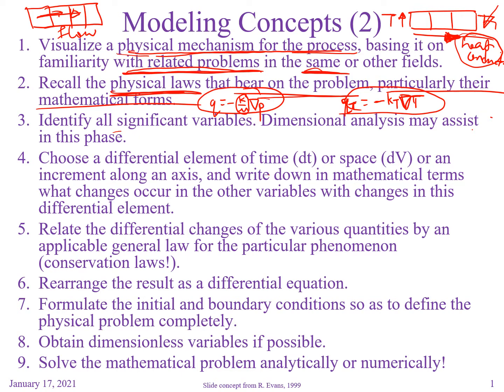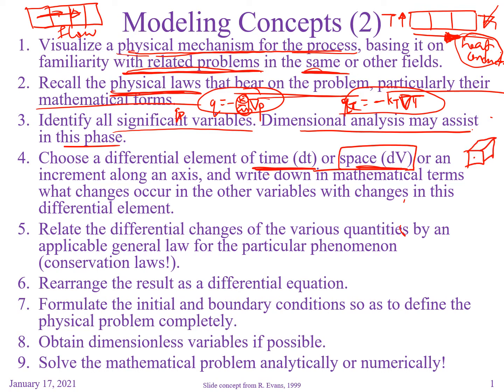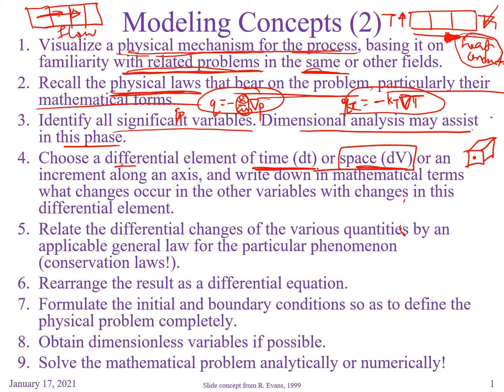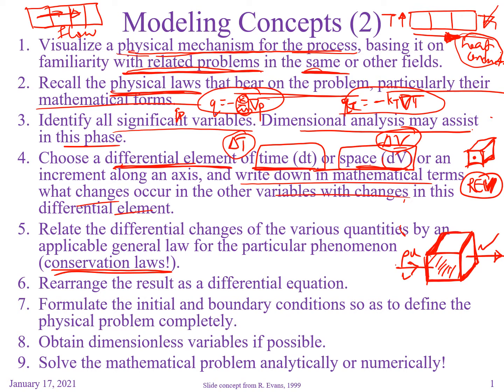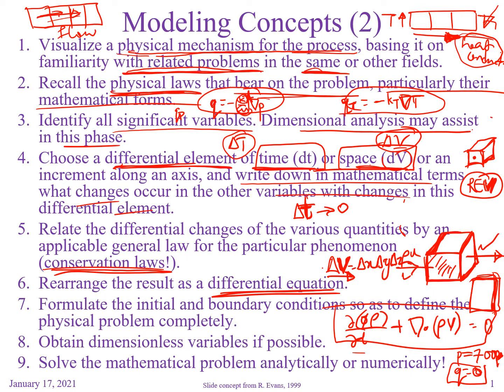Module 1M - Modeling Concepts